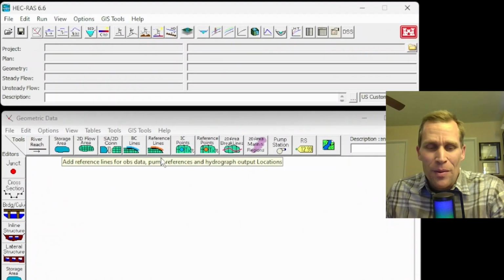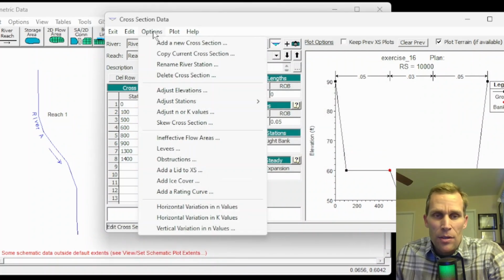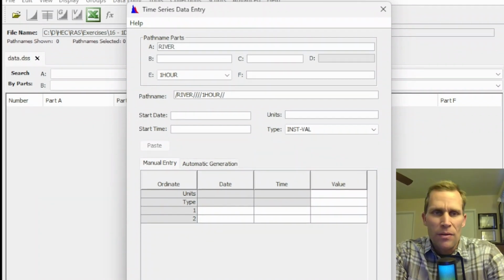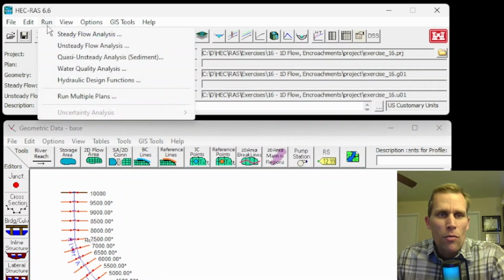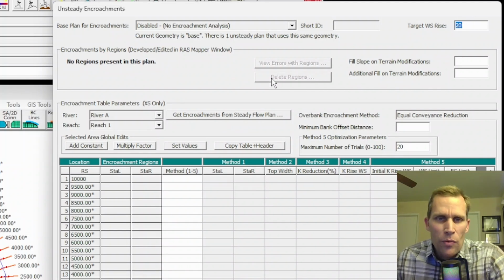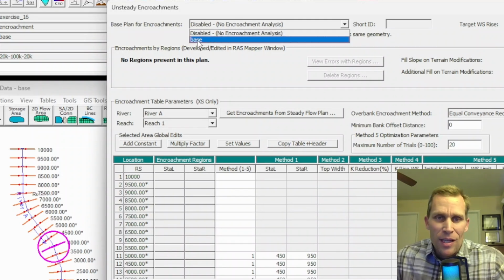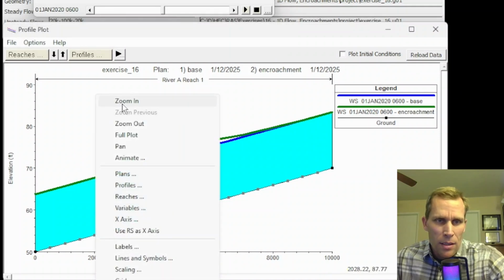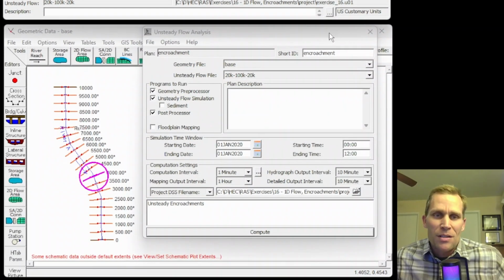HEC RAS Exercise 16 - 1D Flow, Encroachments